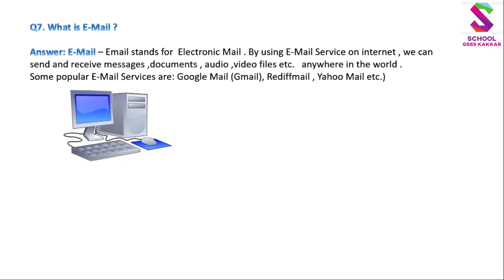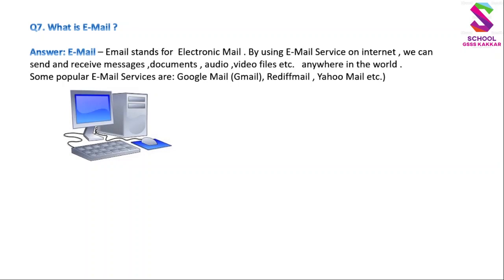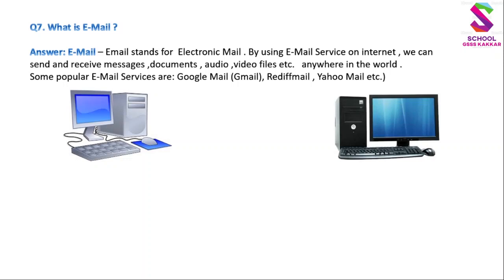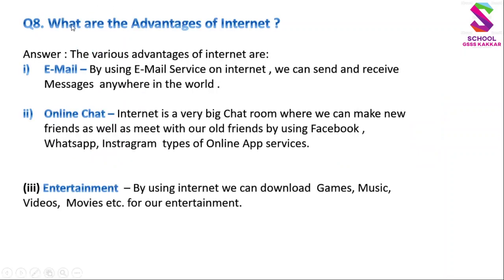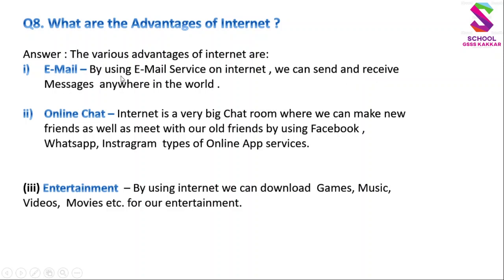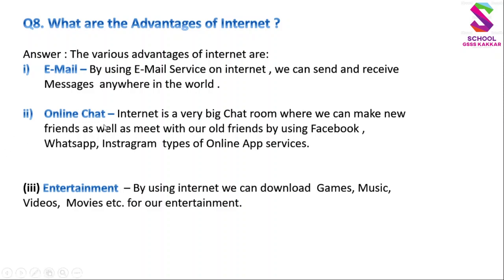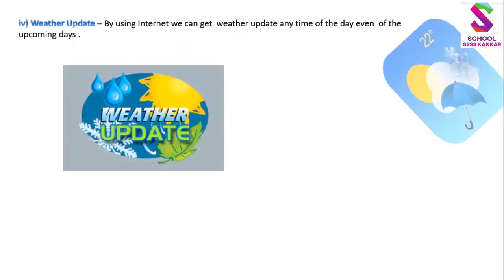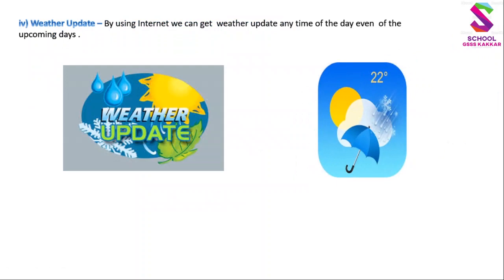10th CS 2nd Chapter Internet Advantages, Email